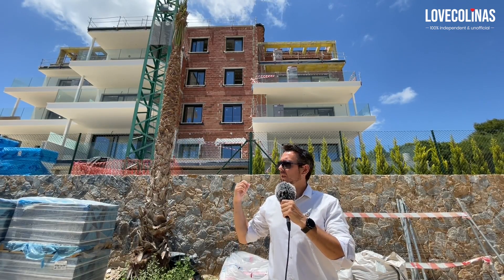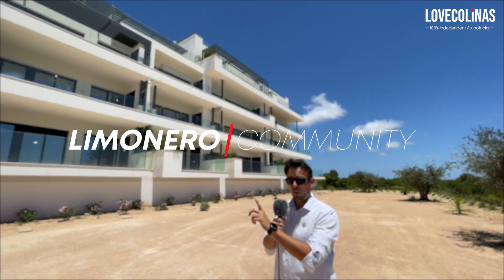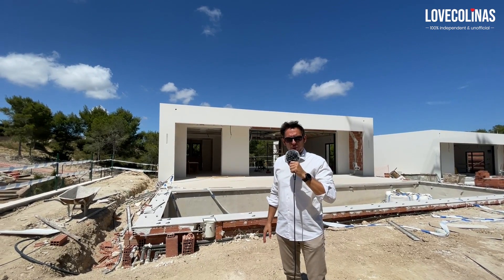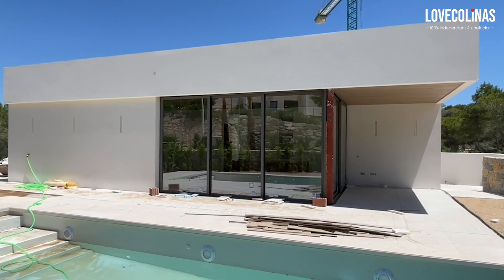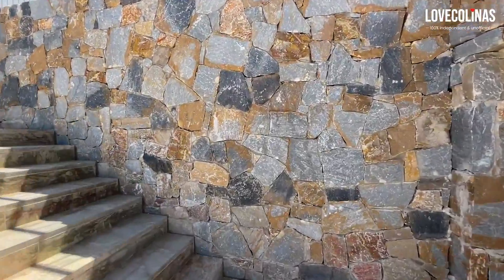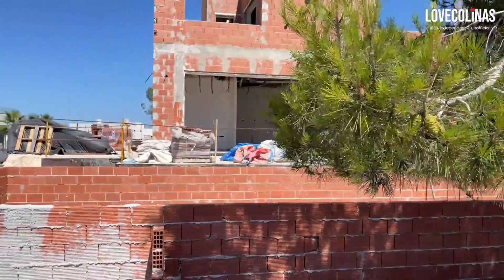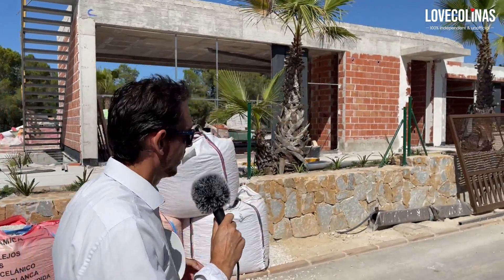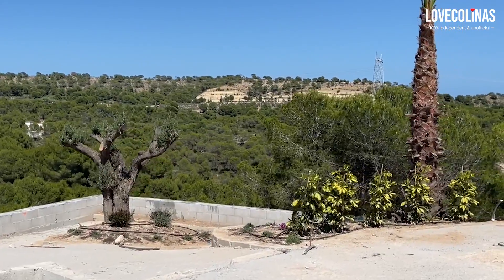June Build Updates - Las Colinas Golf & Country Club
Join us for a look at the latest build updates on the resort which includes;

Nispero Apartments
Limonero Apartments
Granado 2 Villas
Madrono Sky Villa Apartments
Orquidea Villas
Ciruelo Villas

If you have a property under construction on Las Colinas Golf and you would like to see the latest update. Give us a shout and we will be more than happy to do a video of your property for you. There is no cost, we would be more than happy to help.